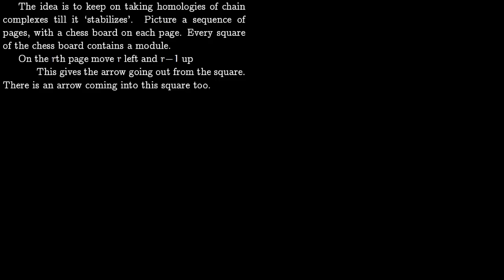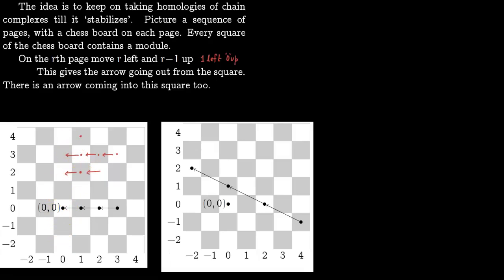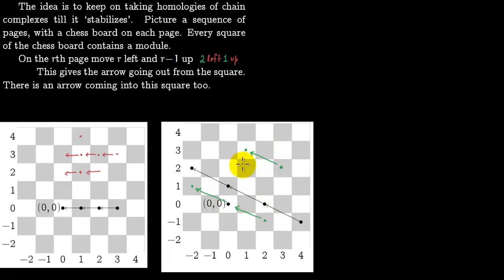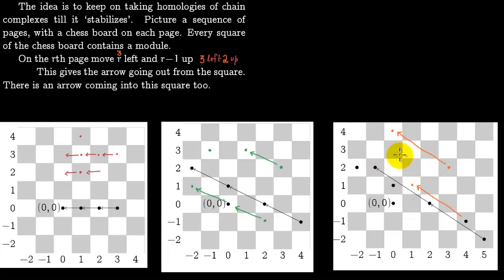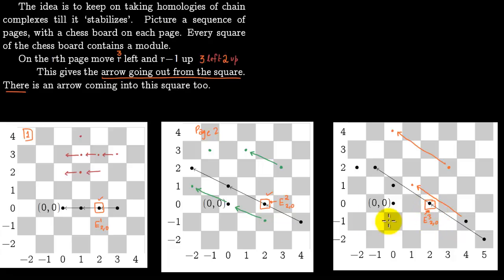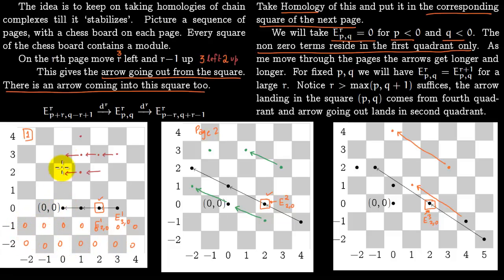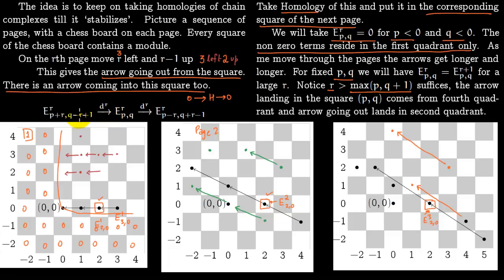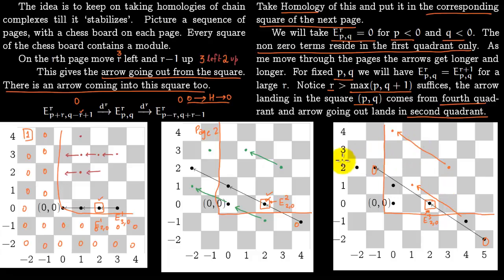Homology Spectral Sequence Intro